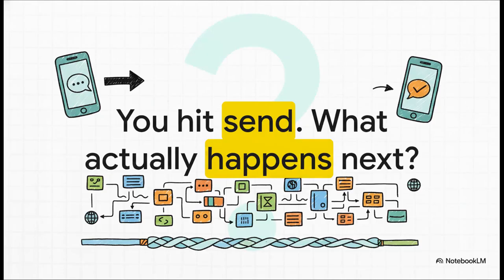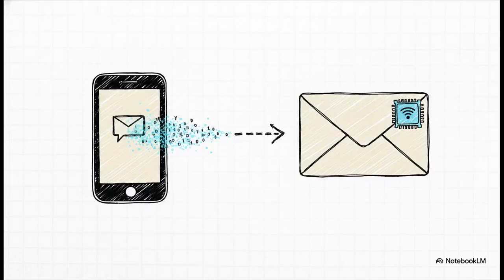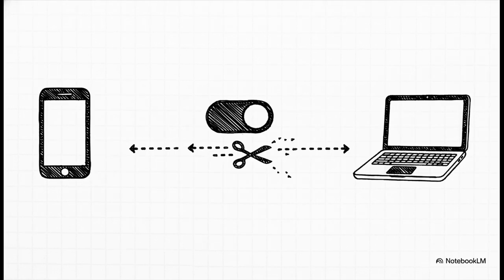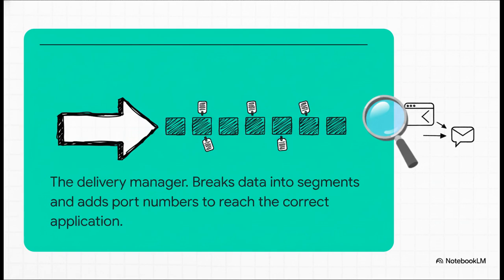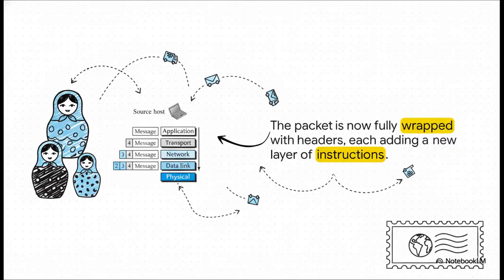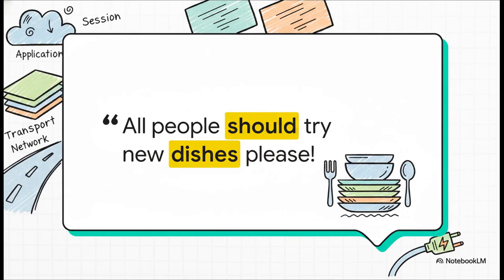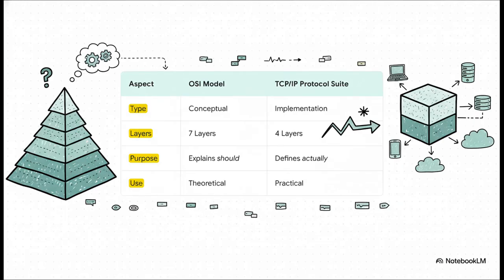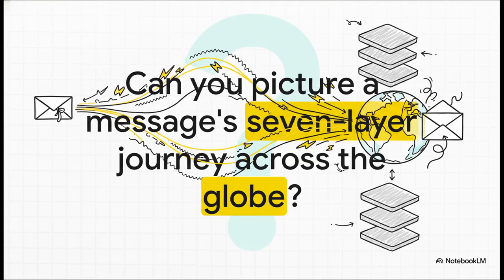The OSI Model || Networking